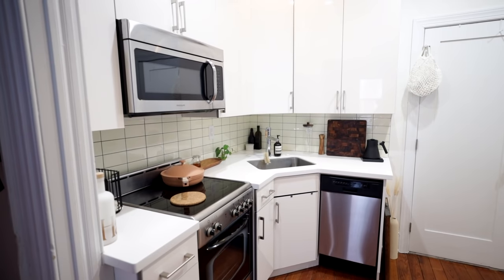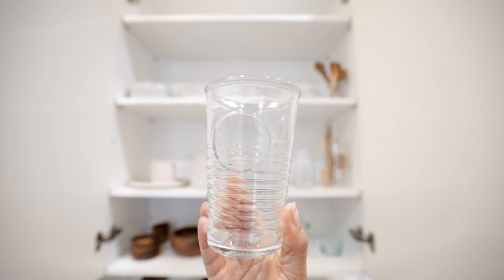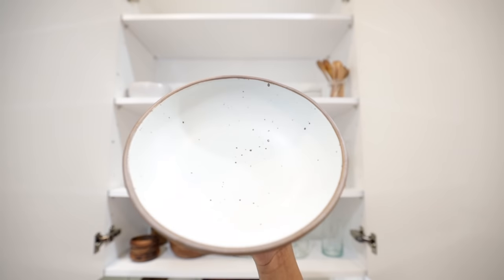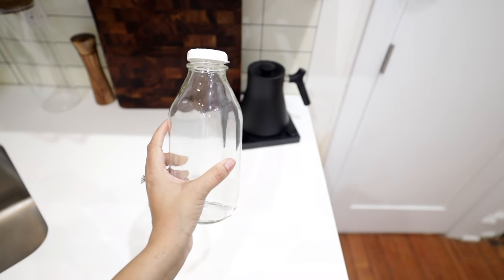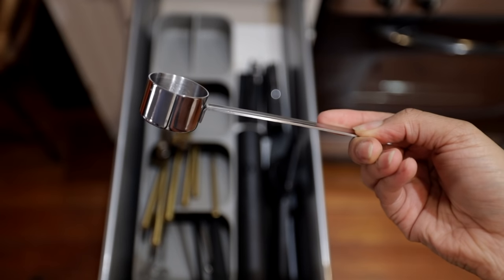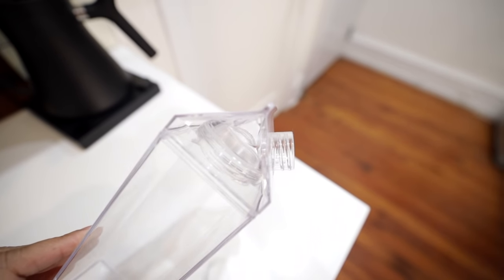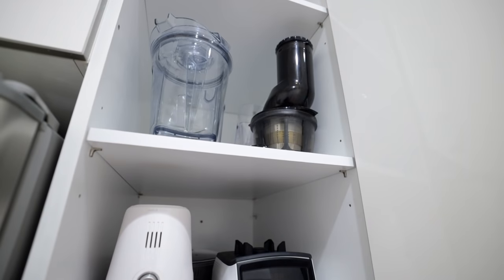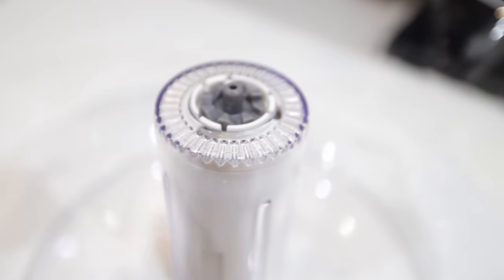MY KITCHENWARE TOUR | All of Plates, Bowls, Utensils, Cookware & Gadgets!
STALK ME

BOTTOM SHELF
Green Bowl, Anthro
Cheese Board
Wood Bowl, Lg
Wood Espresso Cup, CB2
Wood Prep Bowls, Ross
Weck Jars,
Conical Glass

MIDDLE SHELF
Beer Glass
Embossed Drinking Glasses
Double wall glass mug (similar)
Prep Bowls, White
Simple Drinking Glass
Double Wall Glass Mug, CB2
Speckled Tumbler
Natural Mug
Pink Mug
Pink Salad Plate
Measuring Cup, The Container Store
Bamboo Chopsticks
Wood Scoop, Local Boutique

TOP SHELF
Wood Soup Spoons, Hawkins NY
Olive Wood Spoon, Sur la table
Bamboo Spoons
Wood Tongs, Sur la table
Cheese Knife, Unknown
Speckled Mini Bowls
Speckled Shallow Bowl
Hearth & Hand Shallow Bowl, Target
White Terracotta Bowl

Lg. Enamel Tray, 11" x 9"
Blue Espresso Mug, CB2
Fellow Thermos, 16oz
Glass Jar (similar)
Glass Straws
Metal Boba Straw
Pink + Beige Enamel Trays
Ceramic Baking Dish, H&M Home
White with Chopstick Rest (similar)
Milk Jars, 33oz
Coconut Bowl

Wood Spoon
Wood Spatula
Whisk Set
Cherry Wood Spoons + Chopsticks, H-Mart
Olive Wood Pan Handle (similar)
Silicone Popsicle Mold
Stainless Steel Funnel

DRAWERS
Brass Measuring Spoon & Cup Set
Mini Gold Whisk
Gold Bulldog Clips
Gray Pan Handle(s)

Utensil Organizer
Gold Utensil Set
Gold + Black Mixing Spoon
Black Scoop with Clip, Target
Silver Measuring Spoons (similar)
Tortoise Utensils
Knife Sharpener
Milk Frother
Can Opener
Stapler Wine Bottle Opener
Matte Black Vegetable Knife

Lg. Food Processor (Attachments)
Weck Lids

Hand Blender only
Hand Blender + Accessories

Navy  + Turquoise Blue Bowl, Anthropologie

COUNTERTOP
Cutting Board
Pepper Mill, CB2
Black Kettle
Tall Glass Food Storage, Zara Home
Salt Cellar
Wood Tray
Black Wire Bin
Ceramic Garlic Dish, Zara Home

Vitamix Blender
Salad Spinner
Glass Gallon Water Jug
Sautee Pan
Sauce Pan
Coffee Press